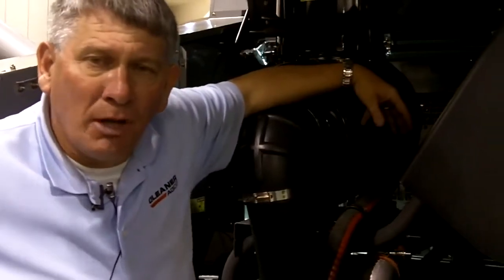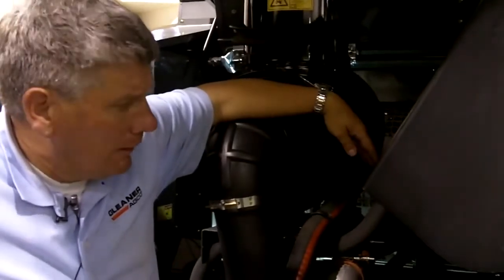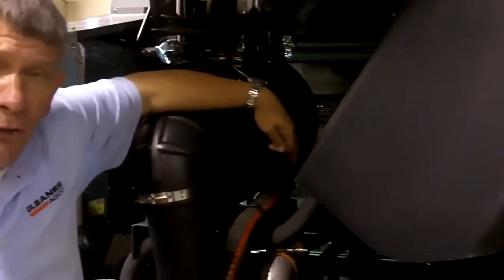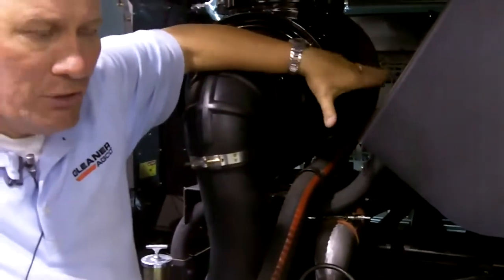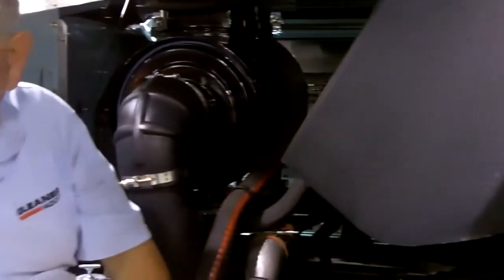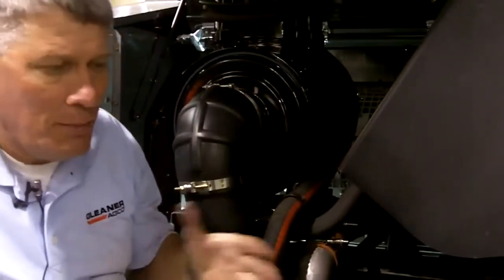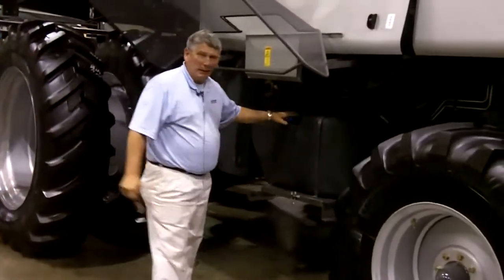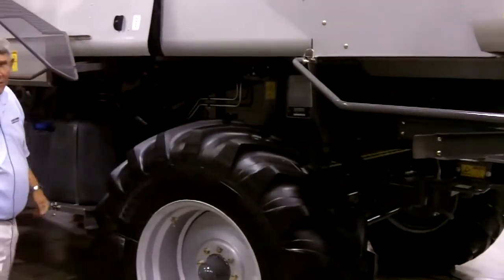Gleaner S7 Series Tier IVi Engine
The new Gleaner S7 Series combine features the new Tier IVi engine. In this video, we go over the new features and what they mean to those harvesting with a Gleaner combine.